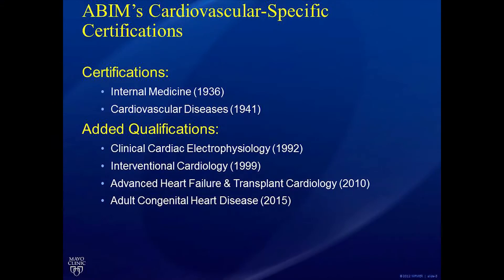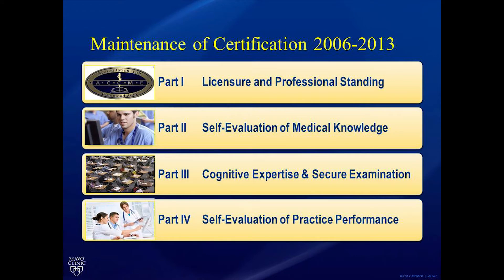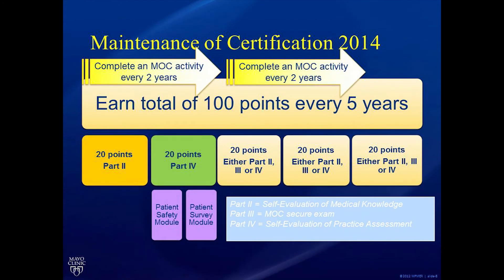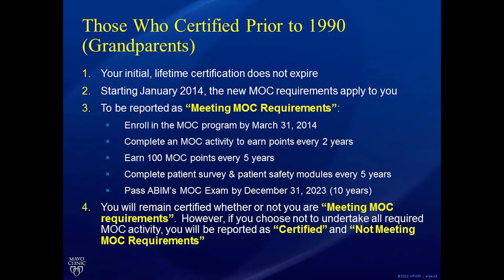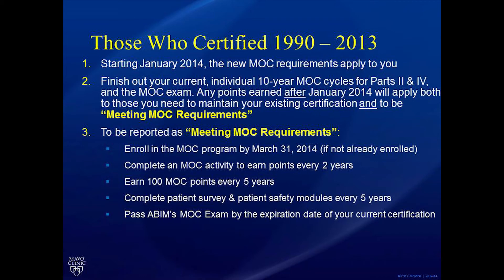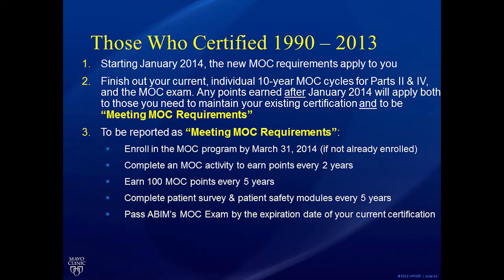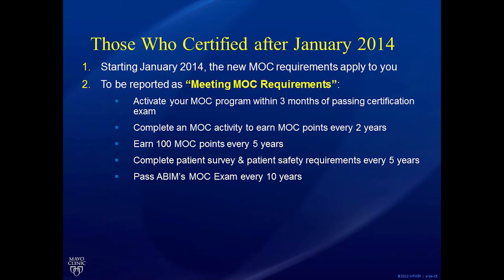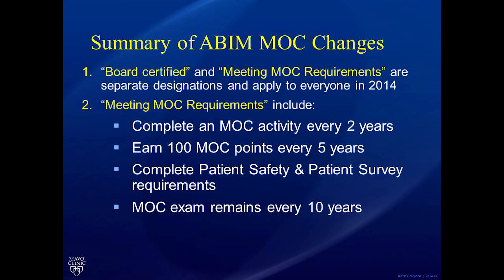Dr. Ting Reviews the New ABIM Maintenance of Certification (MOC) Requirements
• Dr. Ting, on behalf of Mayo Clinic presents on the new Maintenance of Certification requirements.  He reviews the requirements for physicians in all stages of practice and what they will mean for them.  Look to Mayo Clinic to help fulfill your MOC requirements by attending the CV Board Review that will have questions available for credit, as well as our other CV CME courses that offer ABIM Medical Knowledge modules as a part of their course curriculum.